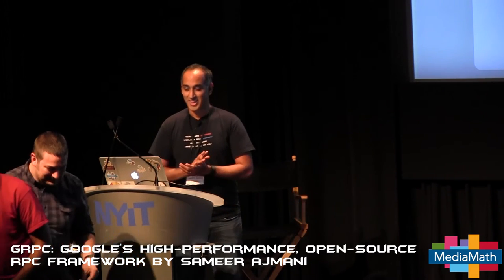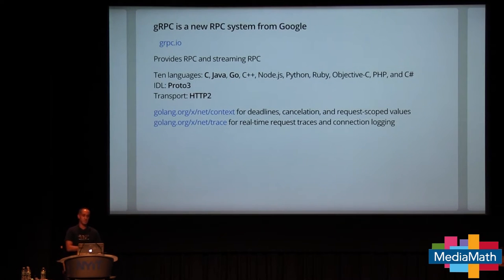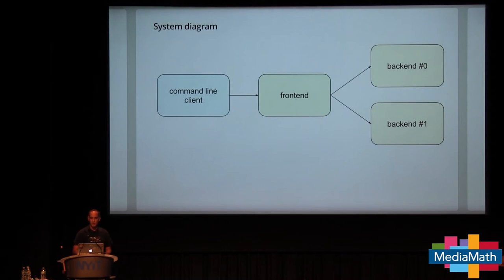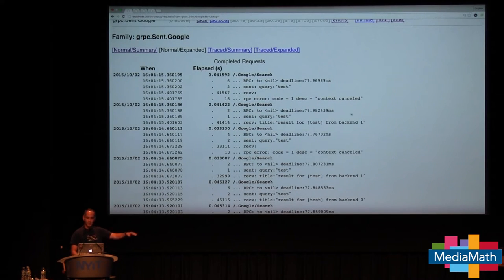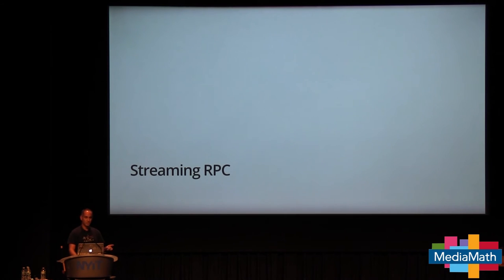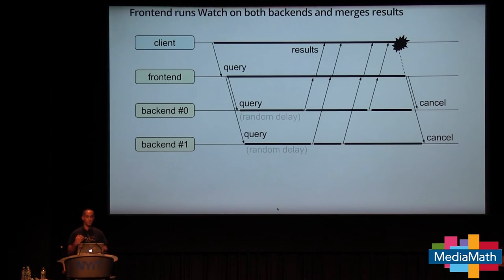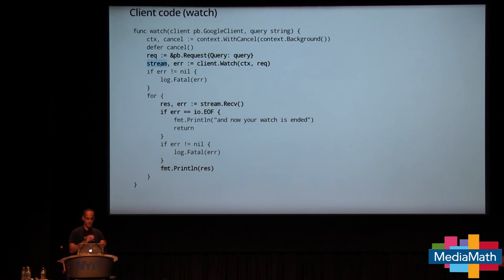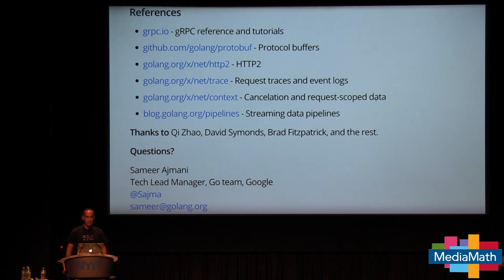GothamGo 2015: gRPC: Google's high-performance, open-source RPC framework by Sameer Ajmani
Google recently released gRPC, an open-source RPC framework based on HTTP/2. The Go team worked closely with the Google RPC team to ensure the Go gRPC implementation is fast, clean, and idiomatic. In this talk, I will present gRPC with a detailed example and describe its integration with the net/context and net/trace packages. The net/trace package is new and provides real-time, low-overhead debug logs and latency histograms. I'll also given an update on net/context, its adoption, and the new ctxhttp package.

Sameer Ajmani leads the Google NYC Go team, which works on making Go work well in Google production systems and on mobile platforms. Before joining the Go team, Sameer worked on distributed storage and data processing systems, including Google Maps indexing and Bigtable. His open-source Go work includes the Advanced Go Concurrency Patterns talk, the net/context package, and the Pipelines blog post. He lives in Prospect Heights, Brooklyn with his family.